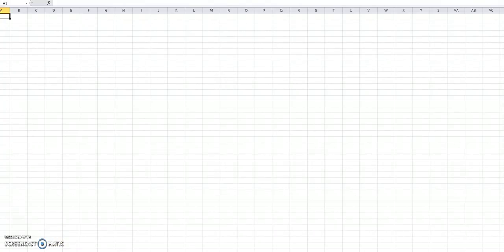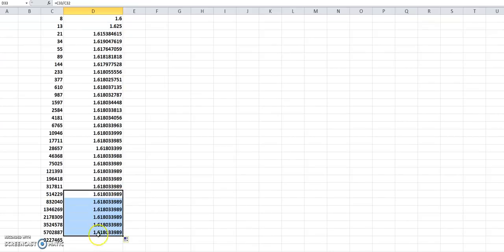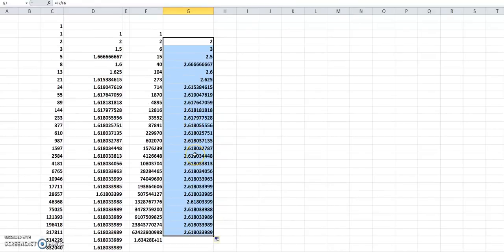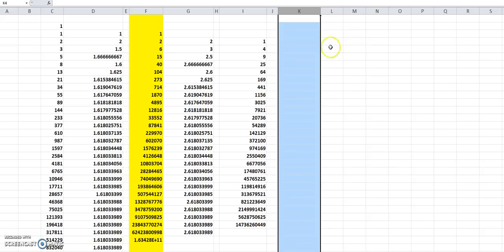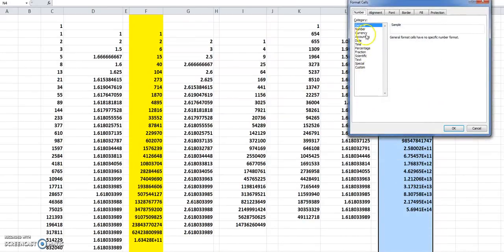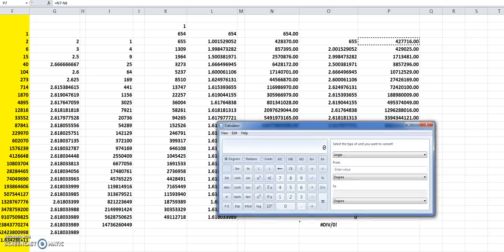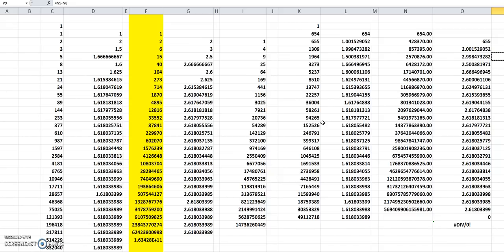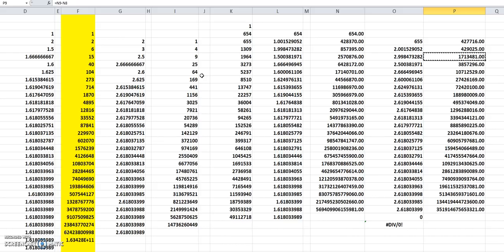Phi....It's not just the Fibonacci numbers!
There are nice connections between the Fibonacci series and the Lucas numbers for instance. Though all in all the Fibonacci series share the same core qualities with any arbitrary series that gorws by the same method.
The ratios of Fibonacci are not unique to the Fibonacci series. They are shared by all number series that grow in the same way.